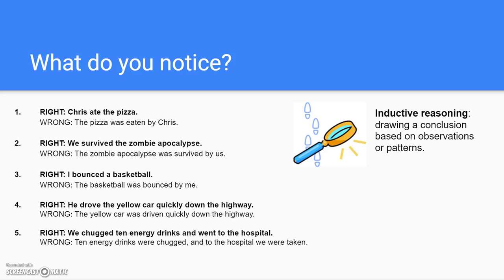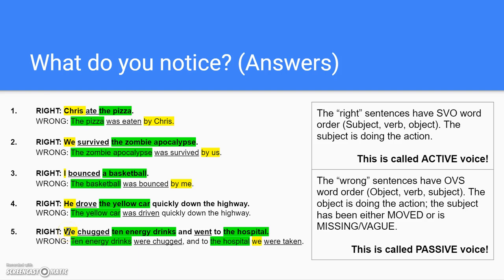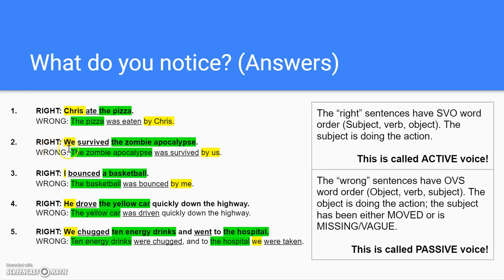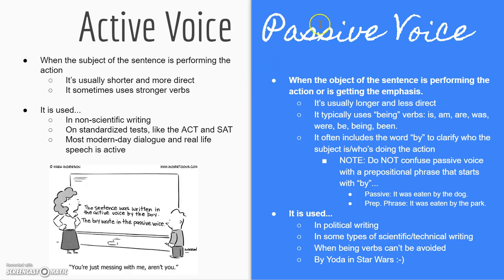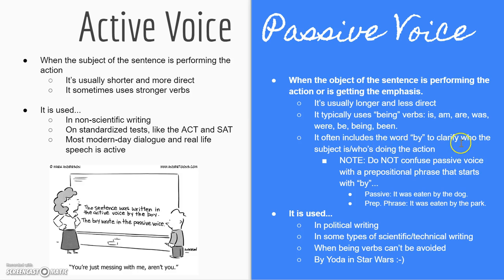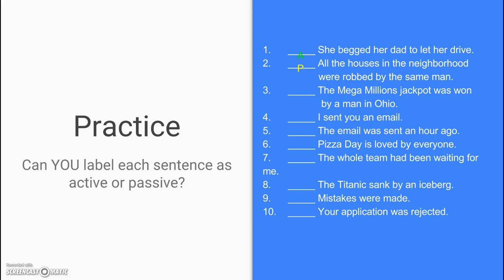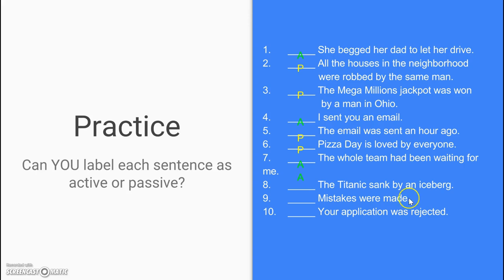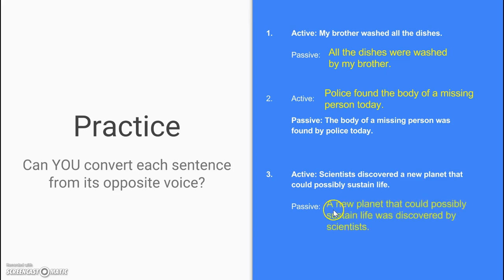1 Active vs Passive Voice Lesson